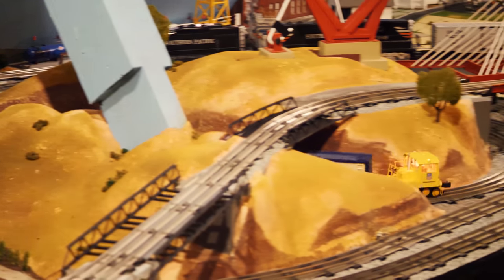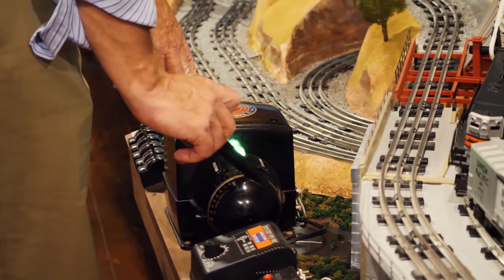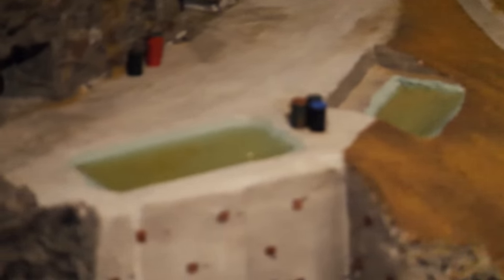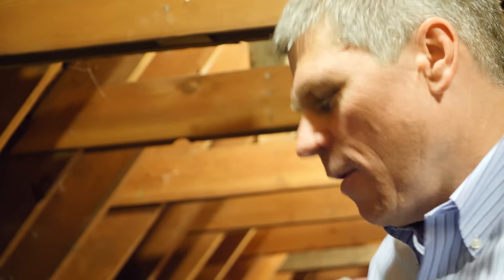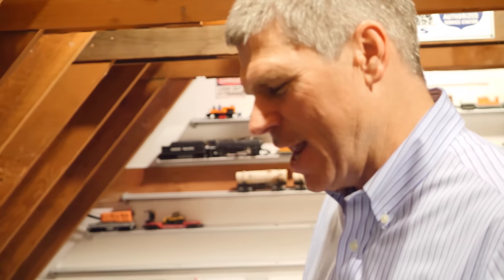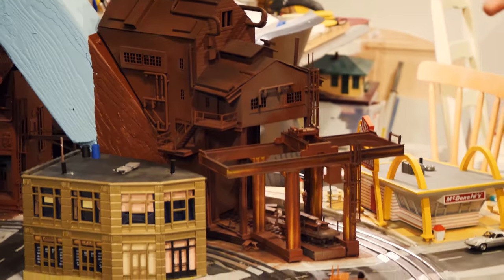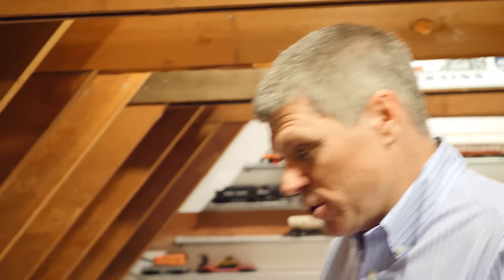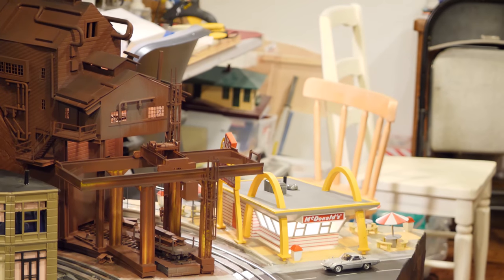The Authentic Railroad: The Train of 2047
This Documentary is about John Bliss, a Civil Engineer who has a passion for his 1930s Lionel Train which is expected to be finished by the year 2047.